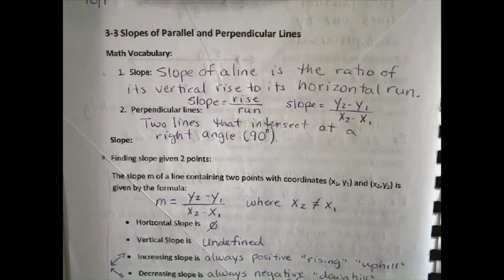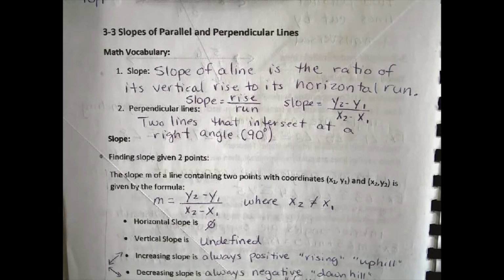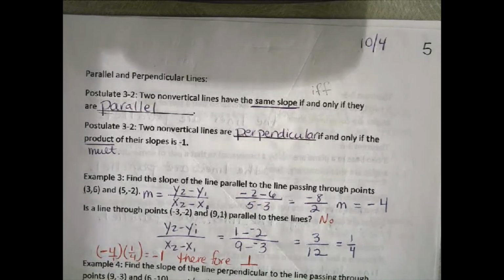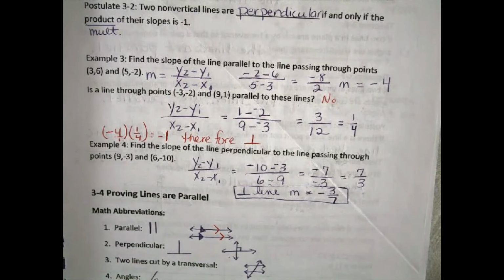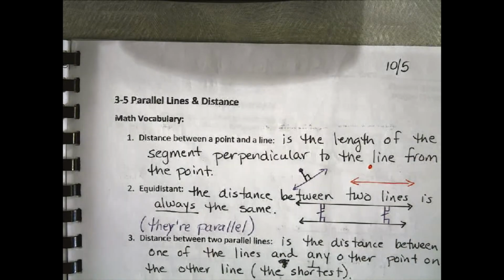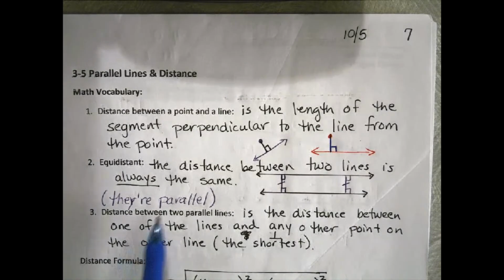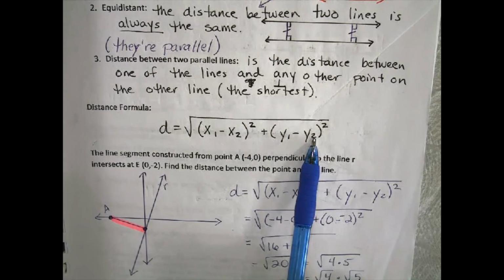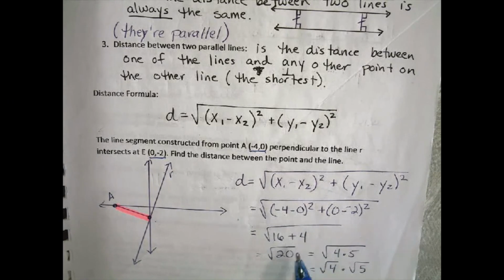ACE Geo #5: Slopes & Distances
Lesson 5: Slopes & Distances